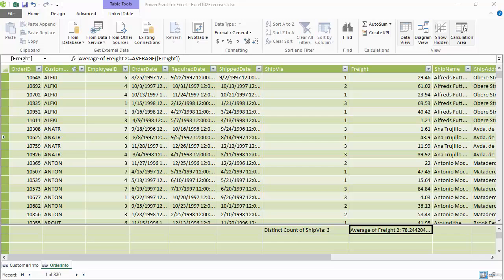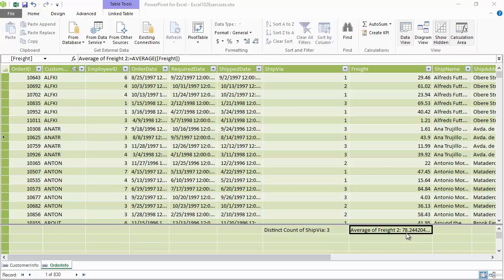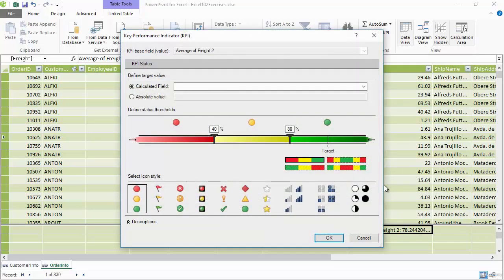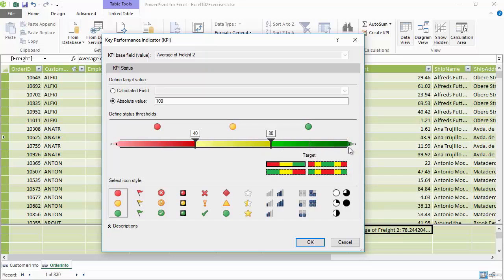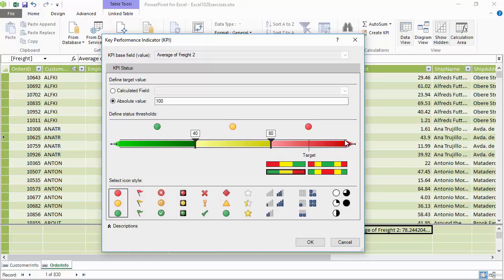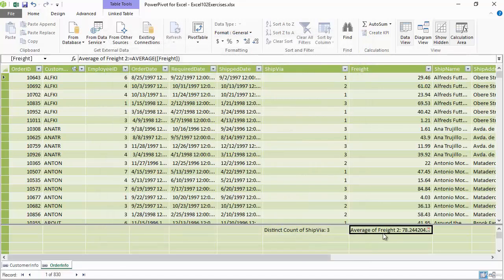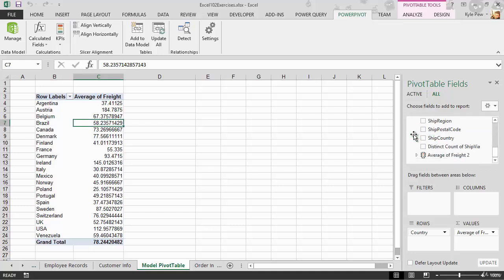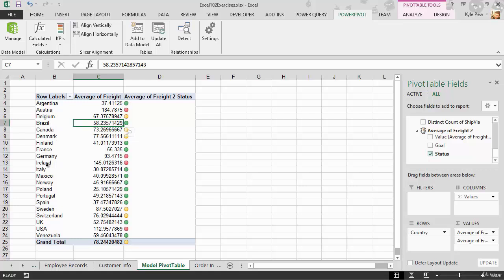Microsoft Excel Course - PowerPivot KPIs | Part 107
In Part 107 of our Microsoft Excel course, discover how to create and use Key Performance Indicators (KPIs) in PowerPivot. This tutorial will guide you through setting up KPIs to track performance against targets, allowing you to visualize and assess your data effectively. Mastering KPIs in PowerPivot will enhance your reporting and data analysis skills.